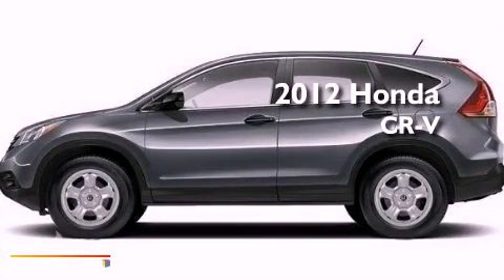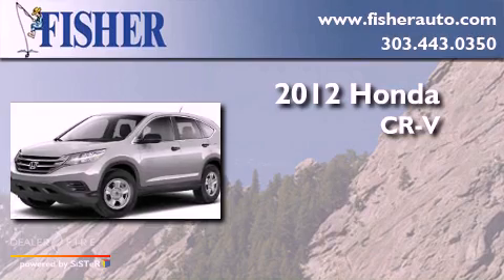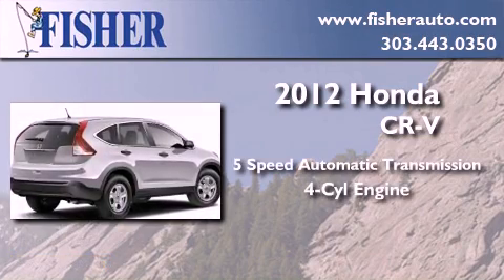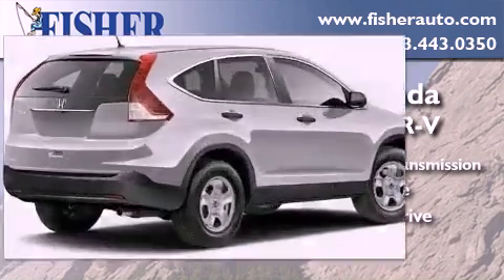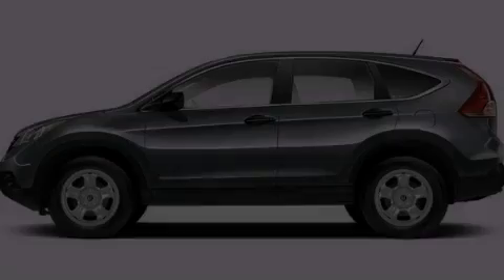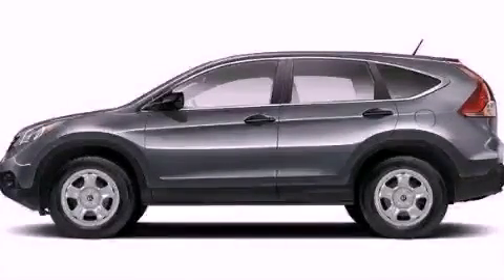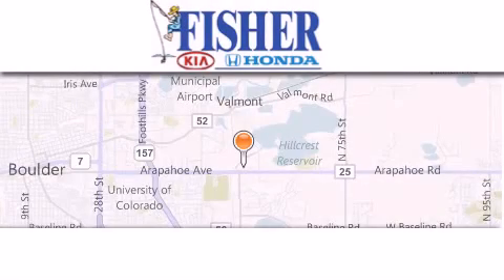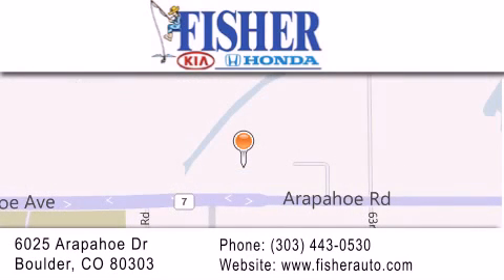2012 Honda CR-V Lafayette CO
Year : 2012
 Make : Honda
 Model : CR-V
 Engine : 4, ,
 Trans . : 5-speed a/t
 Exterior : gx

 Interior : gr
 Stock : 124620

 2012 Honda CR-V Boulder CO